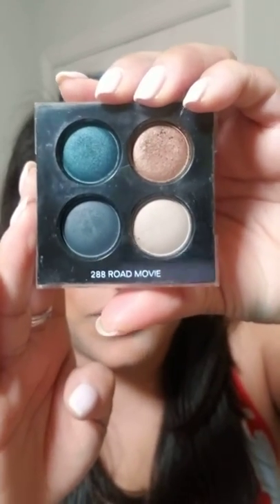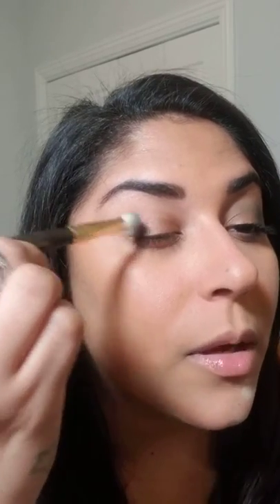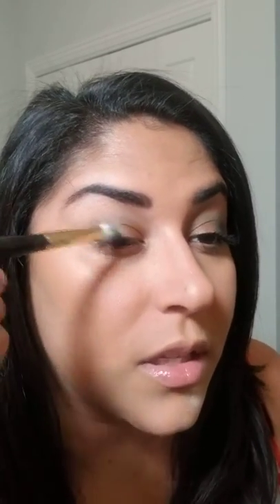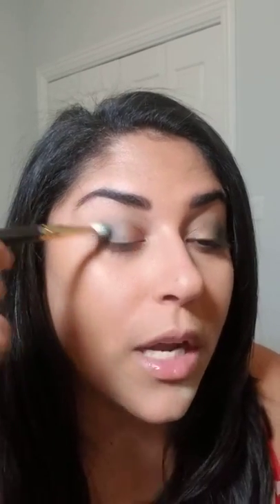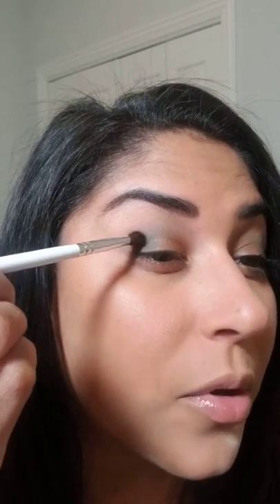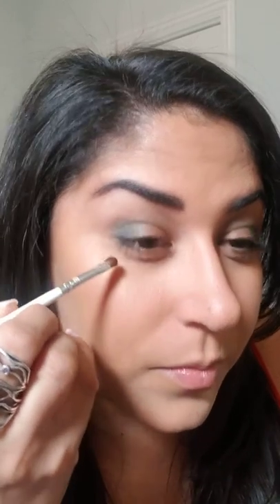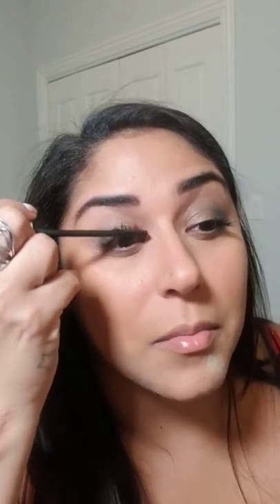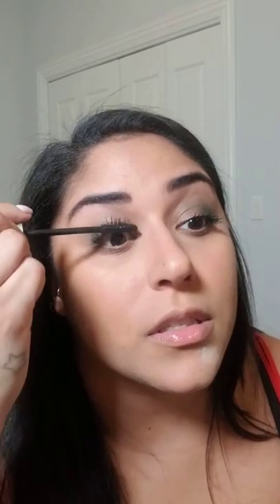Chanel Road Movie Eyeshadow Tutorial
Here is a tutorial with the Chanel "Road Movie" eyeshadow quad. Enjoy!

I hope it goes without saying but I am COMPLETELY AGAINST rape. In this video I refer to the topic while speaking about a tv show called "Norsemen". It is a show about Vikings (the word I couldn't remember!) that used to take part in that activity. I do NOT by ANY means support such a horrific act. I apologize for laughing. It is not a topic to laugh at or take lightly.